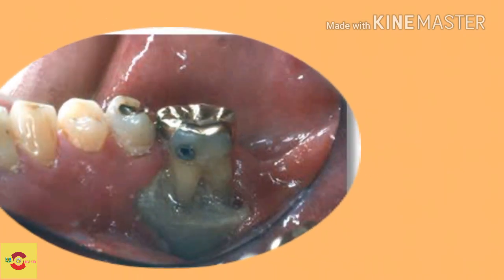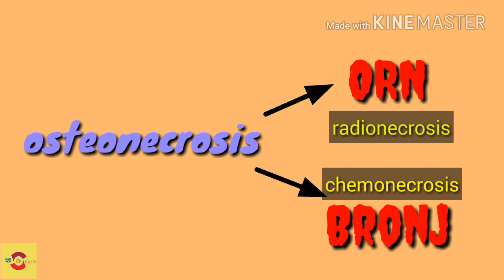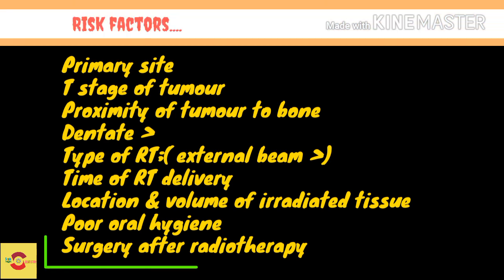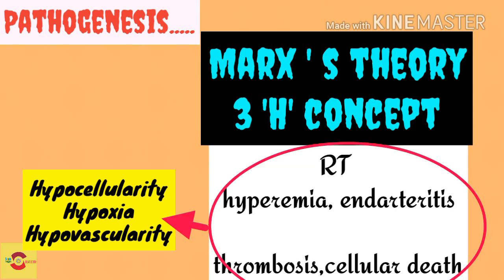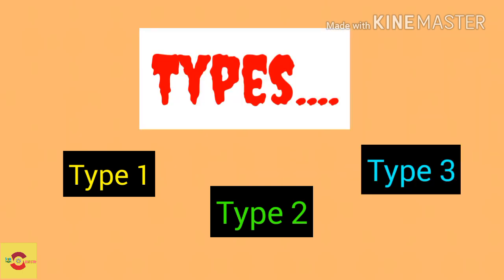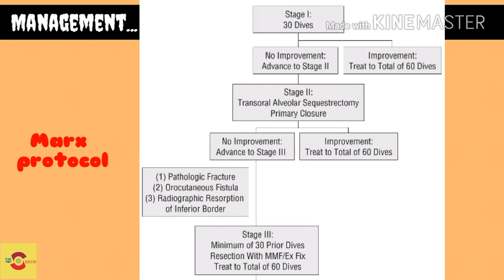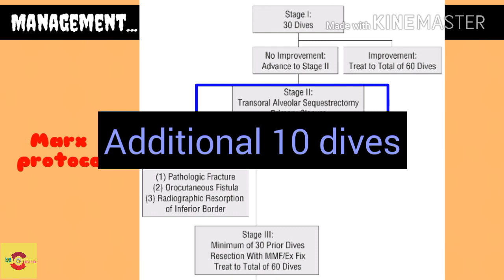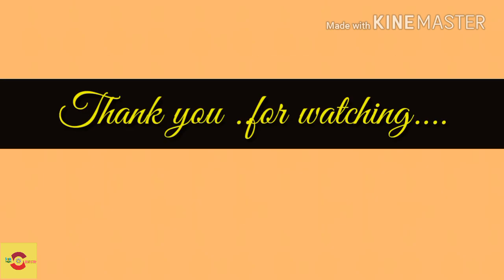OSTEORADIONECROSIS - dental notes- ORAL MEDICINE & ORAL SURGERY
In this video we"ll see about osteoradionecrosis.
Crisp notes for exam preparations!